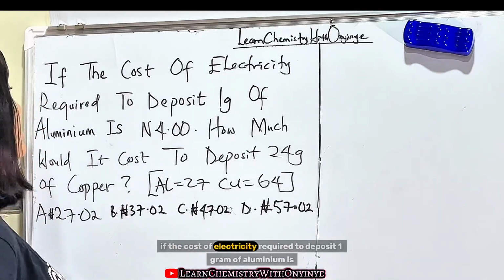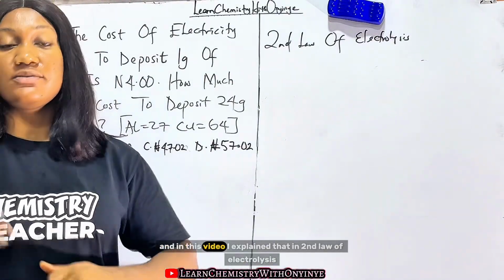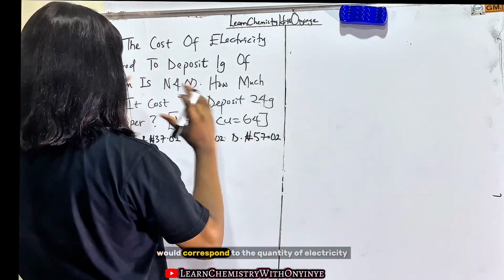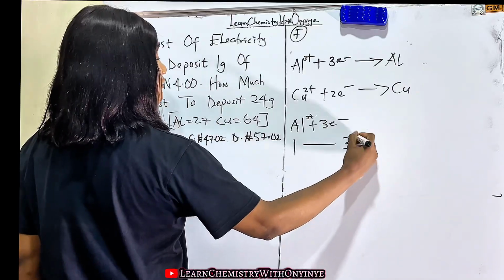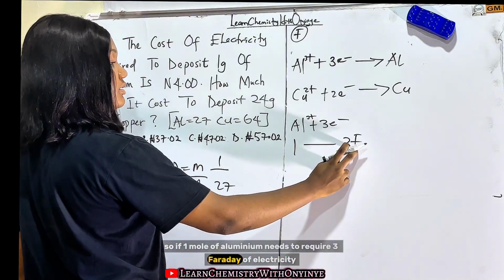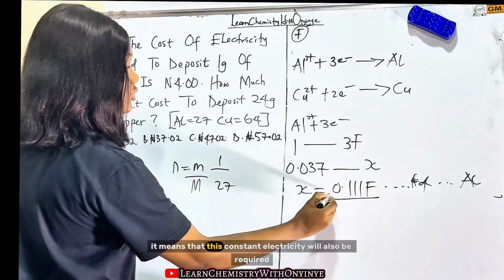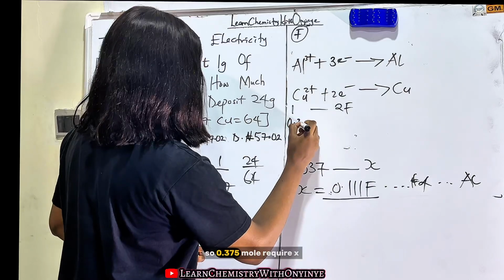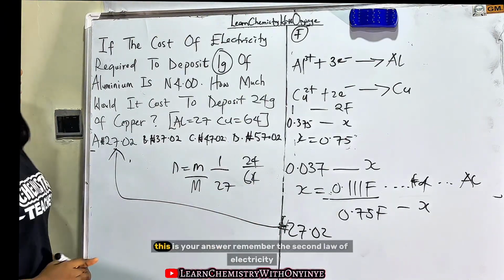Calculation in Chemistry: Jamb Question From Electrolysis